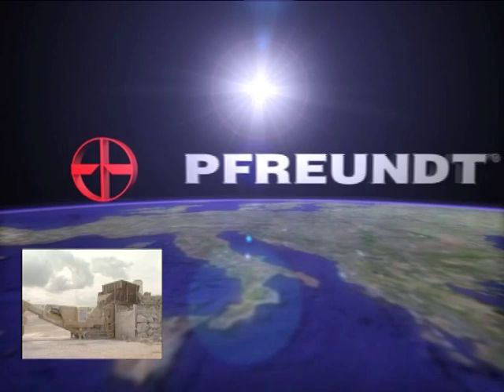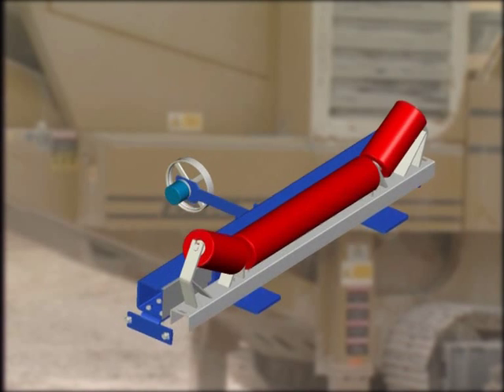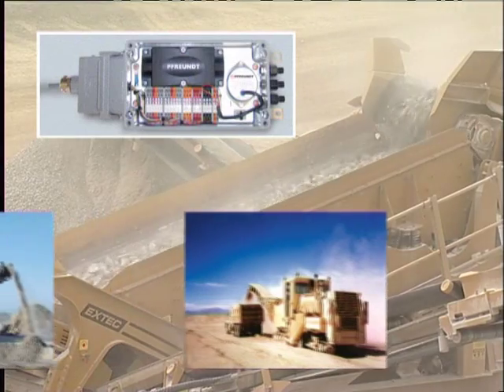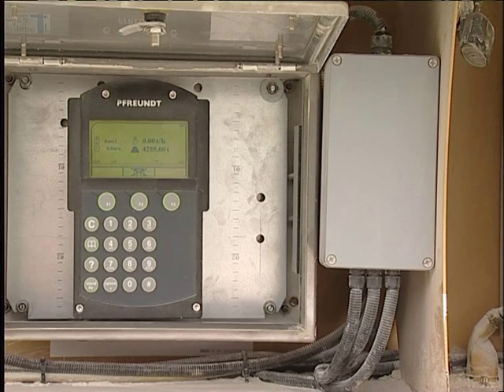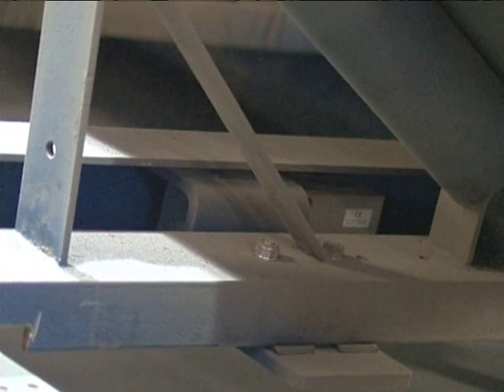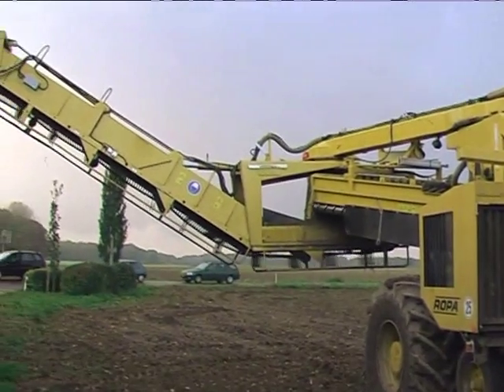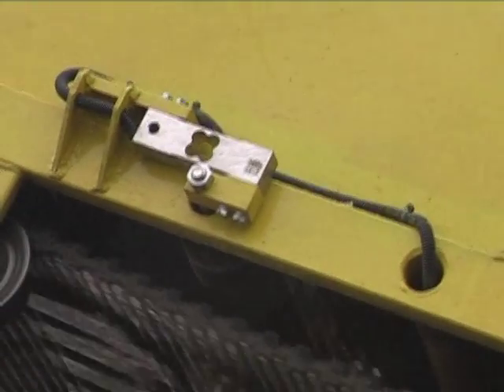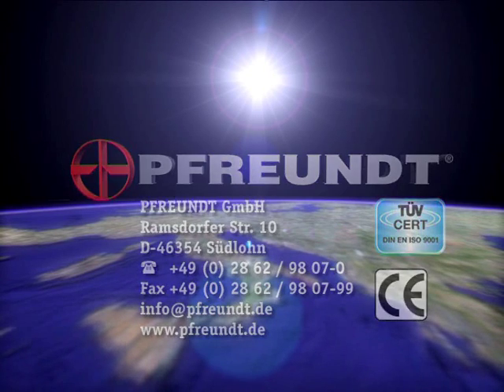Belt Scales | Conveyor Belt Scales | Walz Scale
Watch this video on conveyor belt scales for mining and other industrial applications. Belt Scales from Walz Scale.